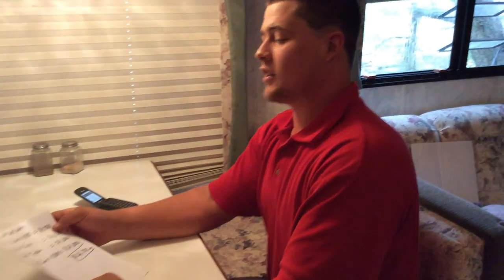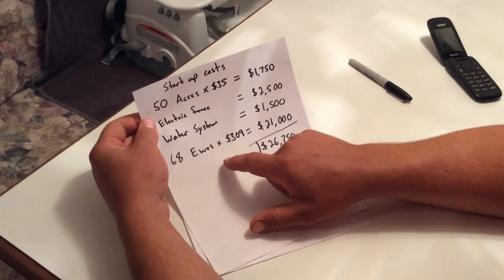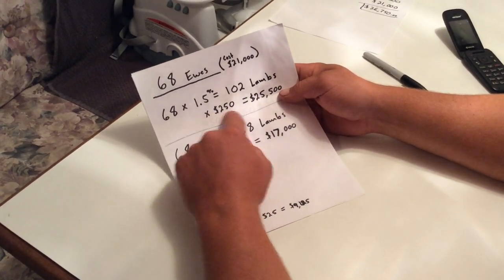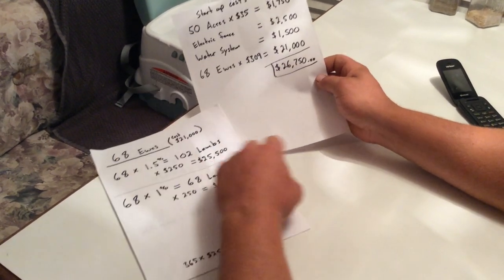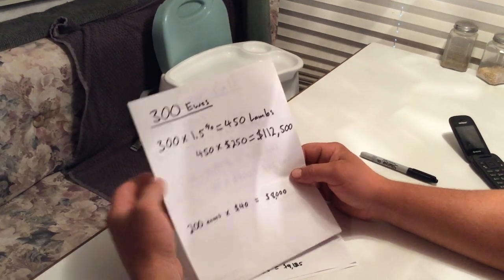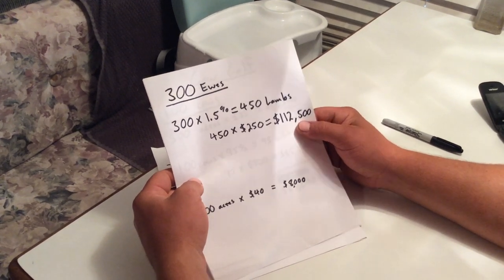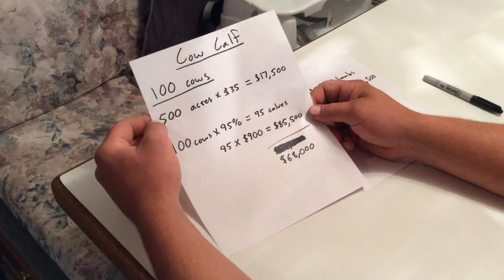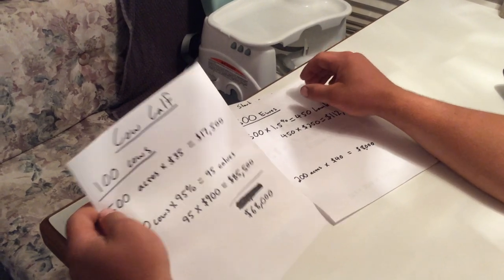Sheep Cost and Profit? -- Kansas Ranch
What kind of money does it take to set up a farm?  What sort of profit can you expect?  Tim takes time to run some numbers on our ranch.